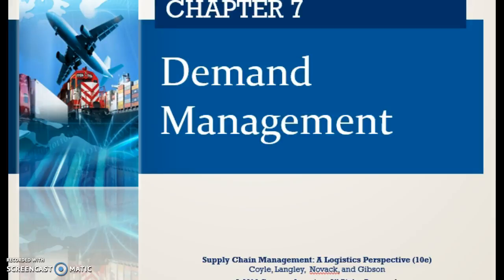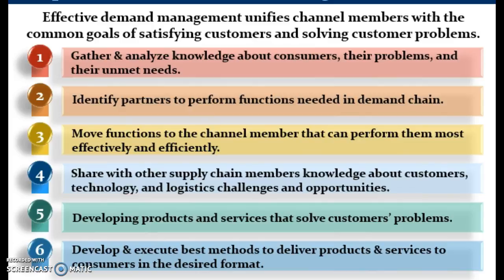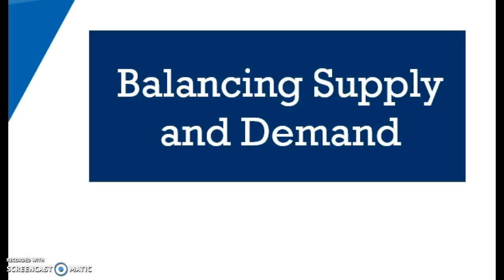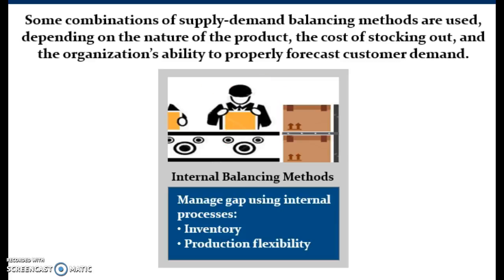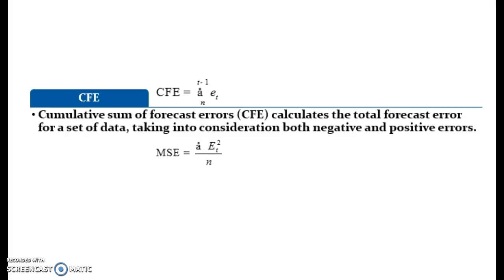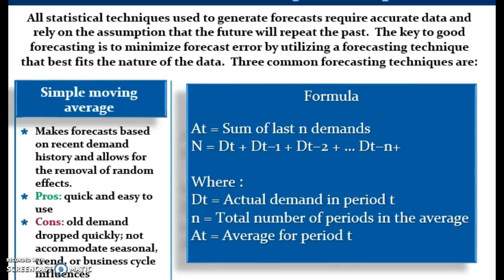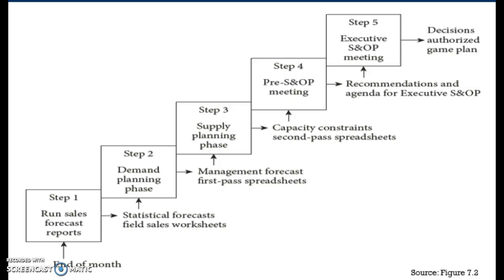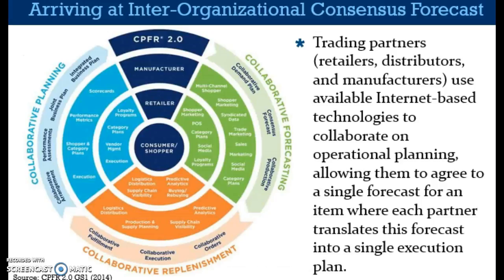Chapter 7 Part 1